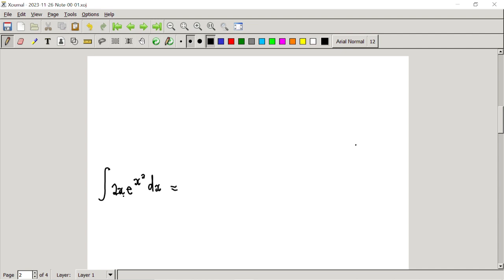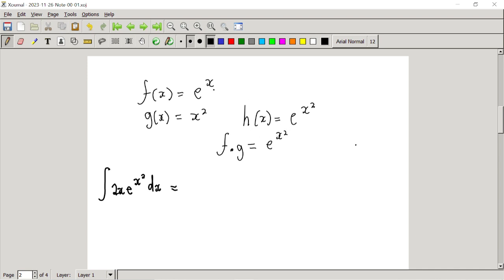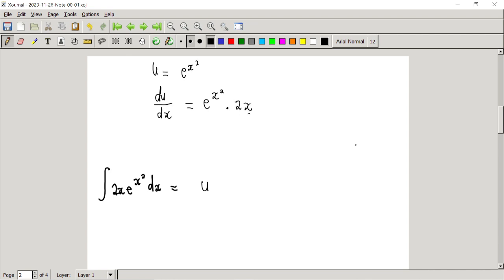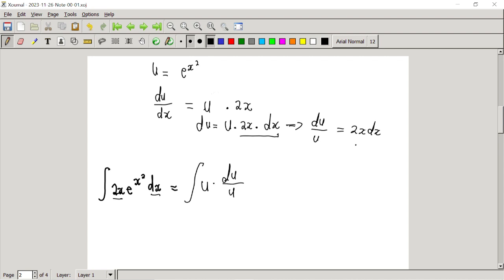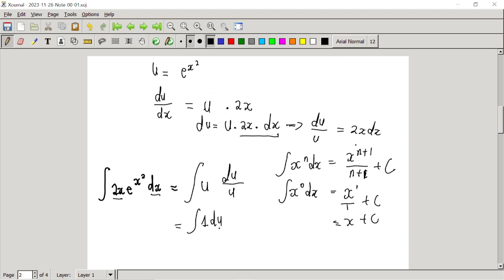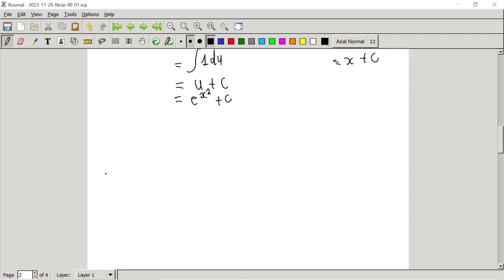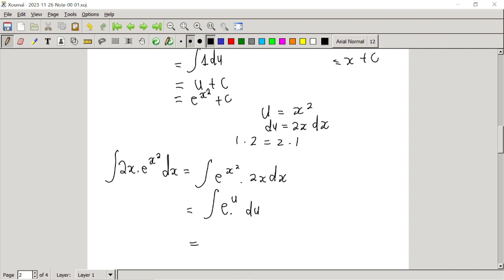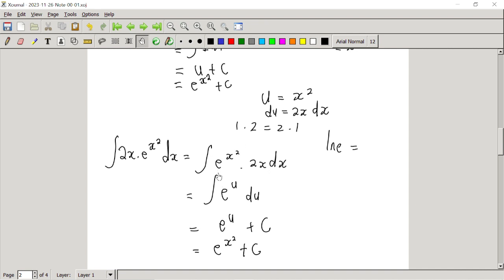INTEGRATION BY U-SUB 2